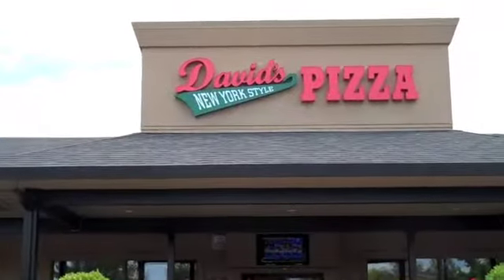Day 58 of 365 Things to do in Stockton: David's Pizza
Day 58 of 365 Things to do in Stockton: David's Pizza.  Great New York Style pizza, one of the best in Stockton